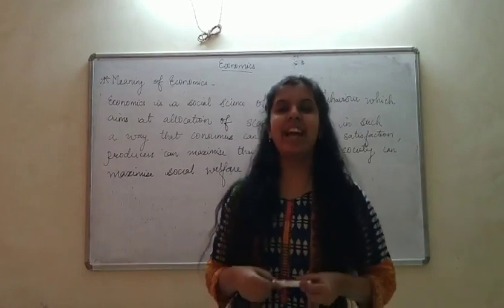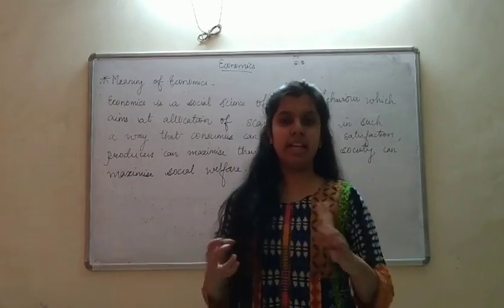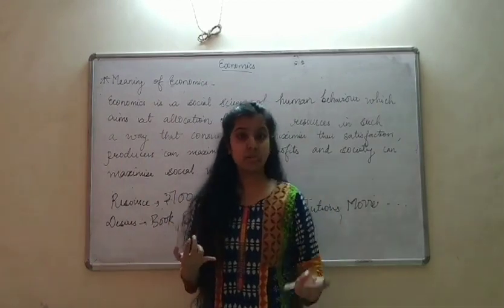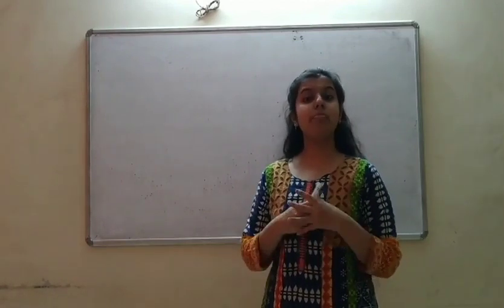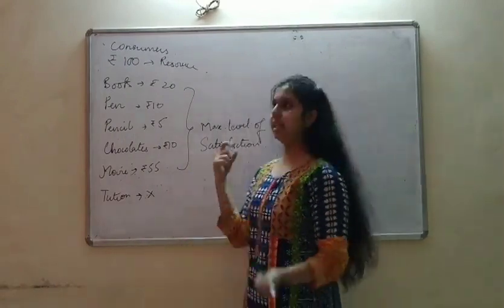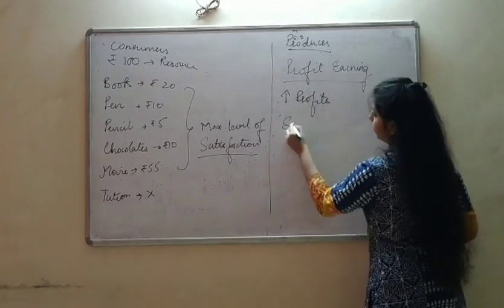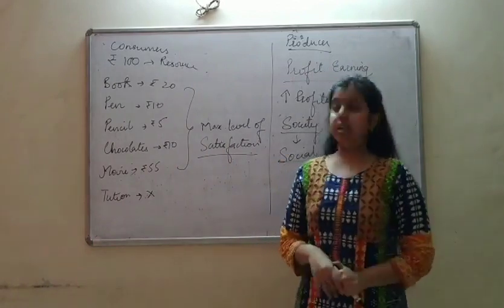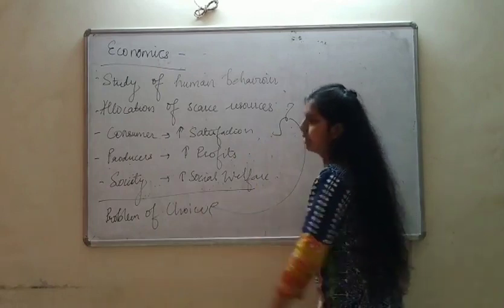Meaning of Economics Class 11 (XI), 12 (XII), BBA, MBA, Bcom, Mcom, CA, CS, ICMA, Commerce Hindi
This video related to the Meaning of Economics being explained from the point of view of consumer, producer and Society. Simple Explanation of Economics. Class 11th | Class 12th | Mba | Bba | M.com | B.com

Economics, in the most literal sense, is the study of How an individual, society or a country uses limited or scarce resources available with it to satisfy unlimited wants.

About Me:
My name is Aditi Chaubey. I am an Ex- KVian. I was a CBSE Board Student and a throughout scholar in my school and college. I had secured a perfect 10 CGPA in Class X. I am also a National Level Debator. I am from the city of grapes 'Nasik' in Maharashtra. I am pursuing my CA and have completed graduation with a distinction. I am also duing Mcom.